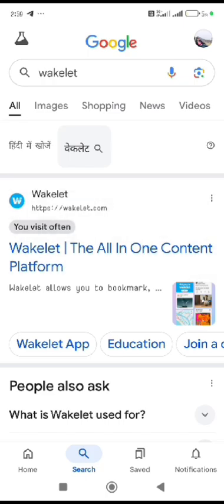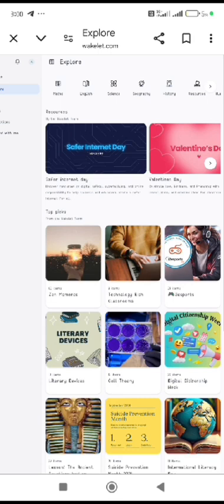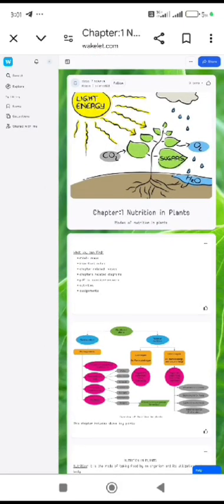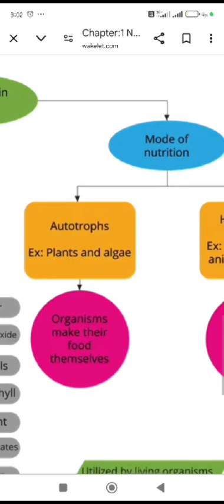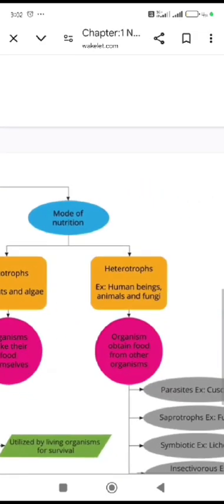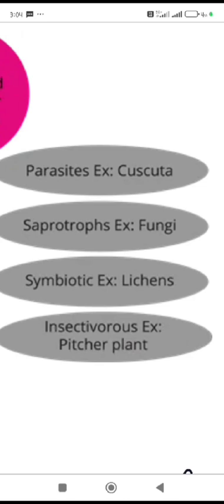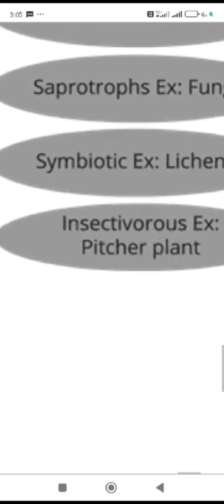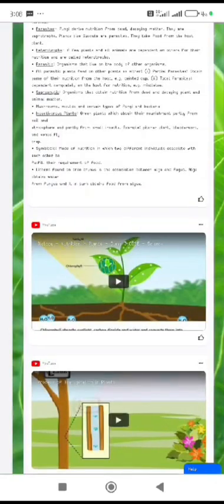Use of Wakelet Tool